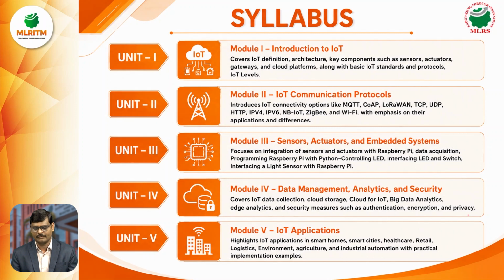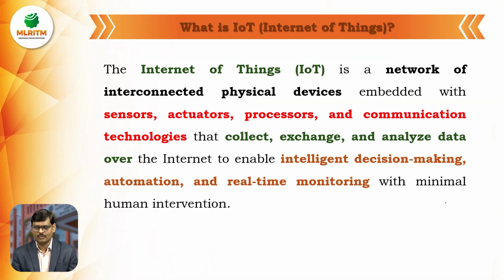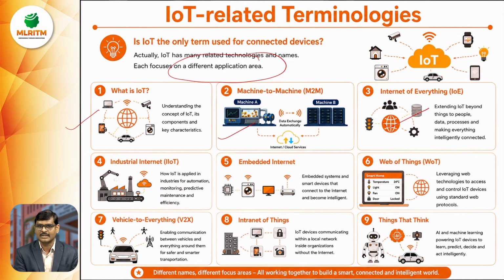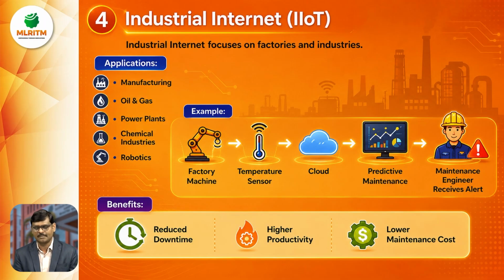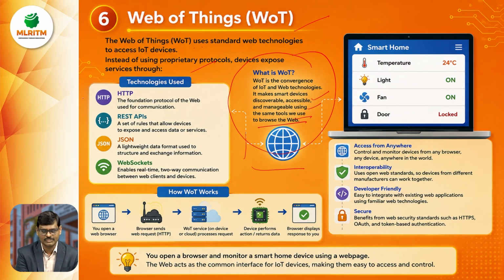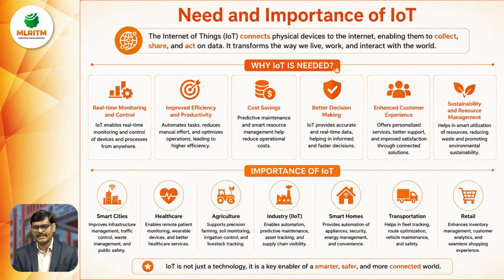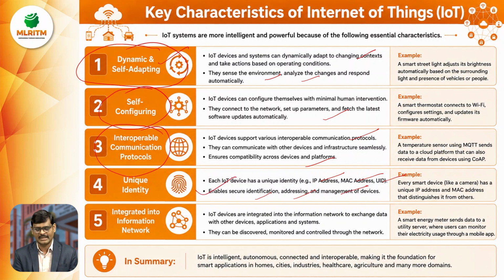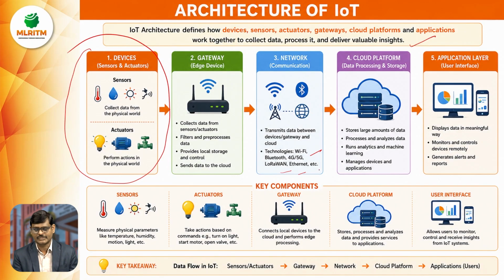INTRODUCTION TO IOT | BY DR. RAJA KISHORE || MLRITM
Telangana, India.

🌐 **Introduction to Internet of Things (IoT) | IoT Fundamentals**

🚀 In this video, we explore the **Internet of Things (IoT)**, one of the fastest-growing technologies that connects physical devices to the internet, enabling them to collect, exchange, and process data intelligently.

💡 Learn the fundamentals of IoT, including its architecture, components, characteristics, communication technologies, advantages, challenges, and real-world applications. This introductory lecture is designed to provide a strong foundation in IoT and smart connected systems.

🎯 This lecture is ideal for:
💻 IoT Beginners
🤖 Embedded Systems Learners
🚀 Engineering Aspirants

🌍 Applications of IoT:
🏠 Smart Homes and Home Automation
🏙️ Smart Cities and Smart Infrastructure
🏥 Healthcare and Remote Patient Monitoring
🏭 Industrial IoT (IIoT) and Smart Manufacturing
🚗 Connected Vehicles and Transportation
🌾 Smart Agriculture and Precision Farming
⚡ Smart Energy and Environmental Monitoring

📈 A strong understanding of the Internet of Things helps you build a foundation in embedded systems, cloud computing, wireless communication, artificial intelligence, and the development of next-generation smart applications.

👍 If you find this video helpful:
📤 Share with fellow students and technology enthusiasts